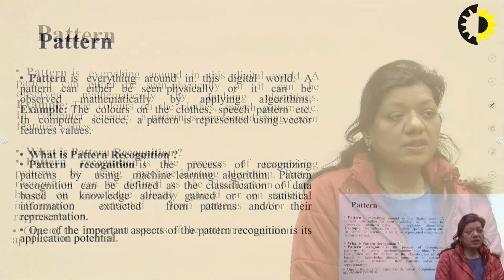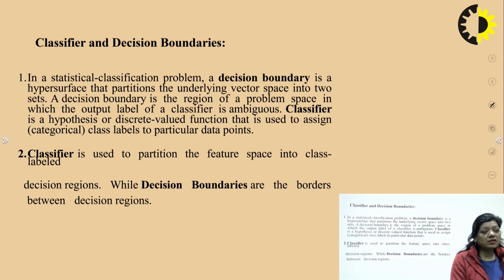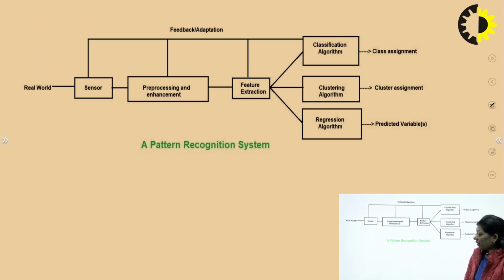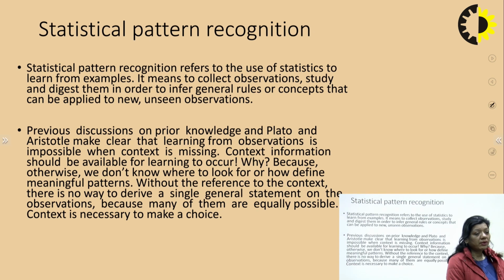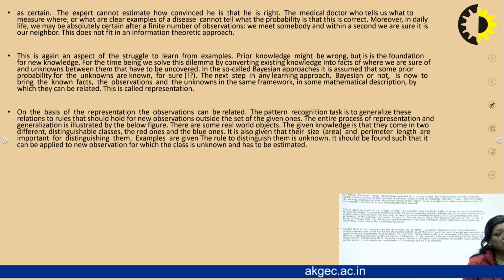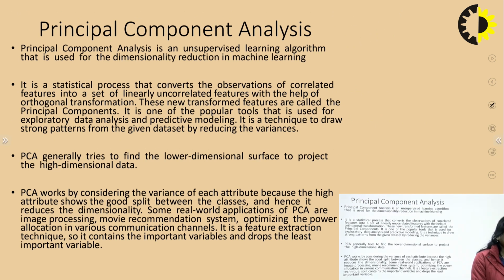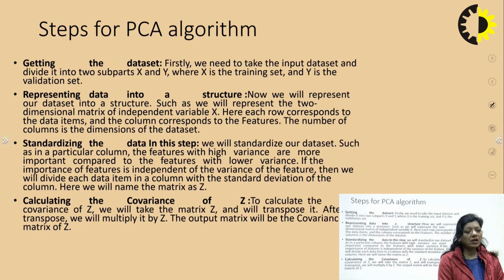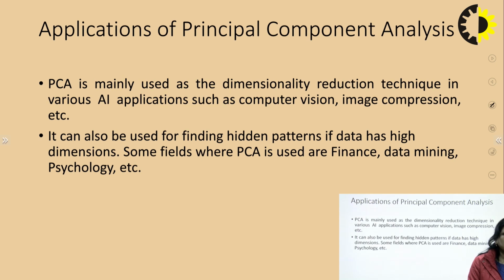PATTERN RECOGNITION || ARTIFICIAL INTELLIGENCE || LECTURE 05 BY MS MANI DUBLISH || AKGEC